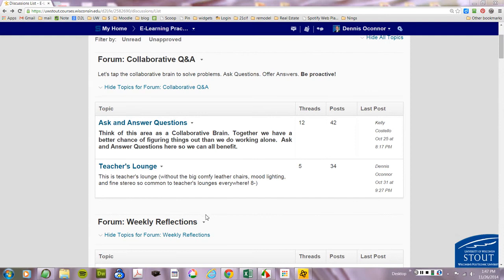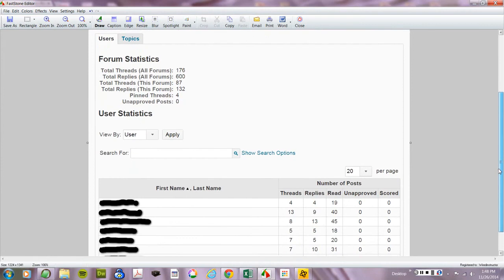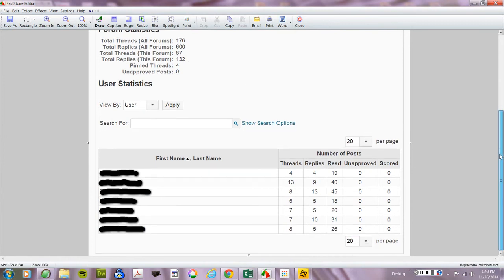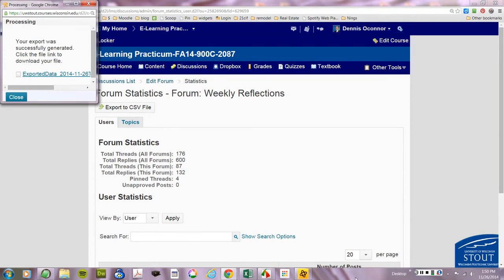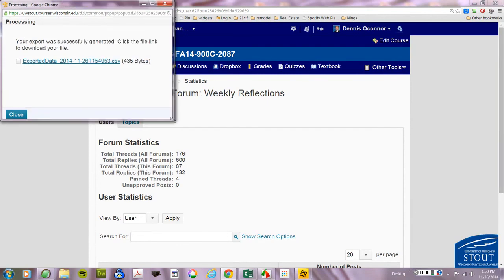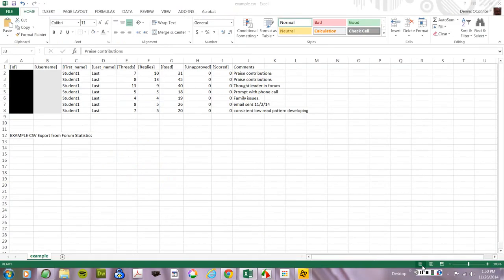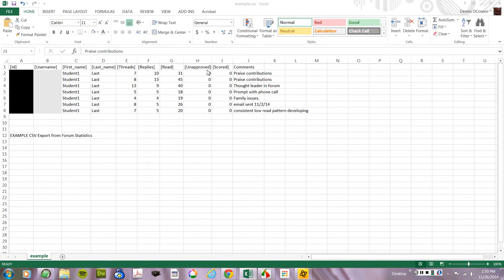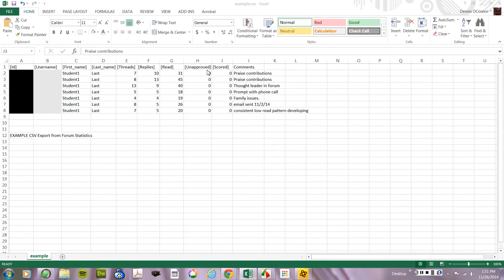Forum Statistics to CSV